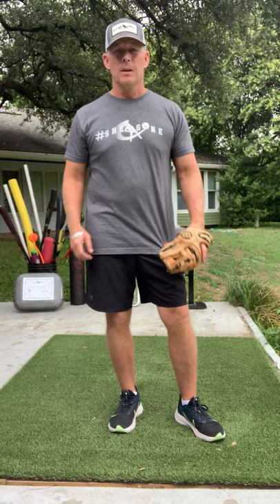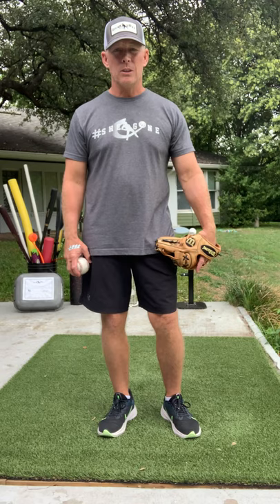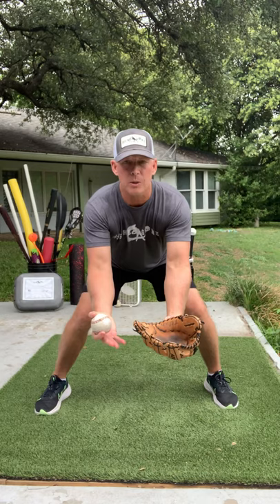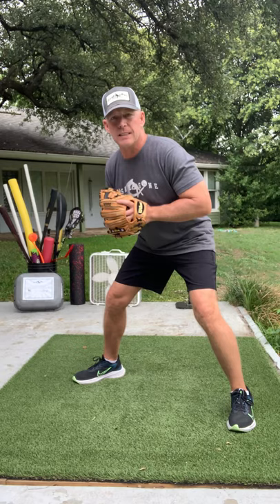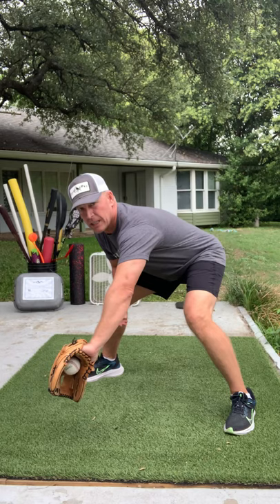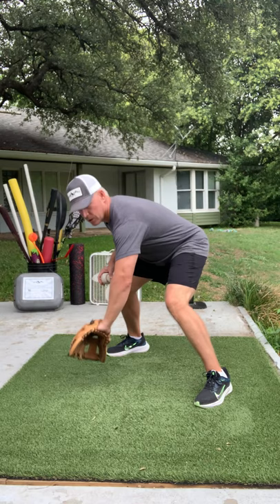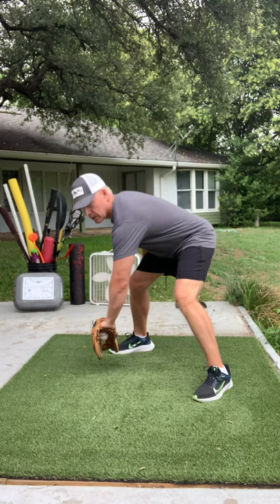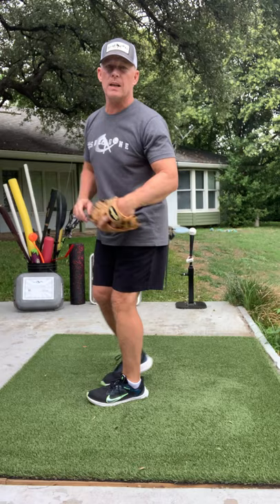How To Properly Backhand The Ball | Former MLB Infielder Jeff Frye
Former MLB Infielder Jeff Frye Demonstrates How To Backhand The Ball